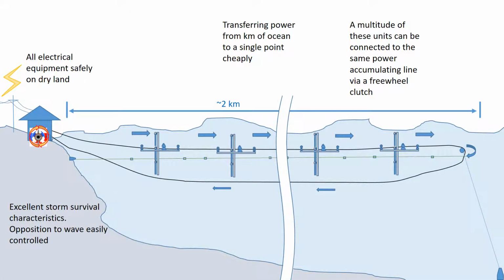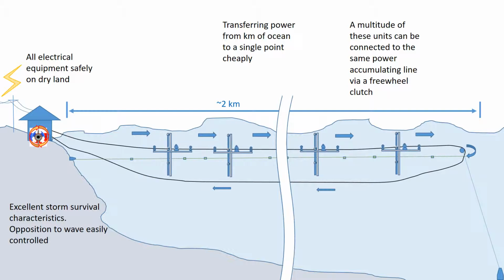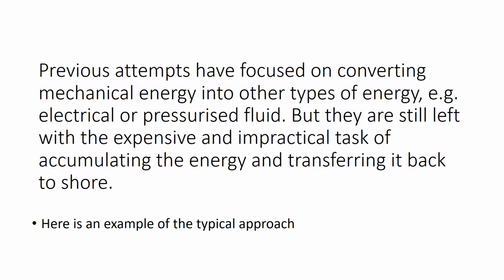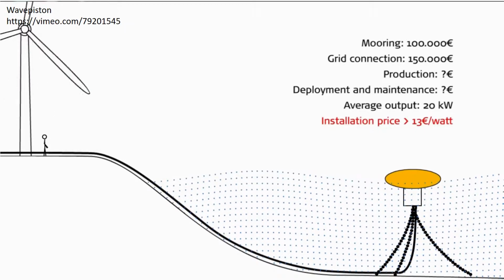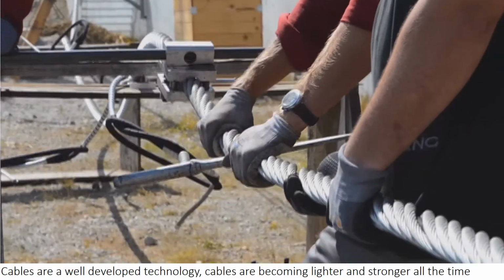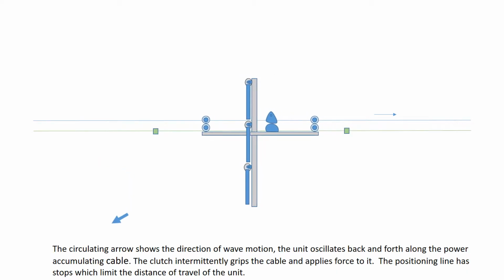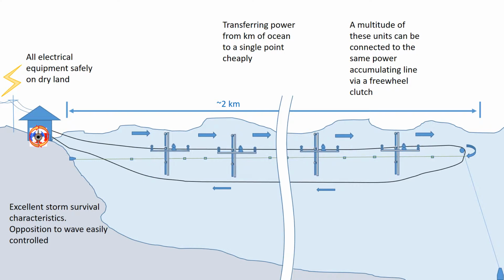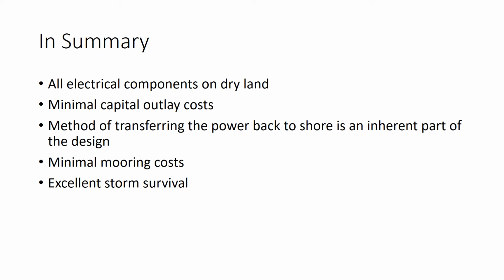Long Line Ocean Wave Energy Convertor - Short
Ocean Wave Energy Converter Device with reduced cost of construction to produce green renewable energy. The design removes the cost of an electrical system without taking on the energy losses of a pump hydraulic system